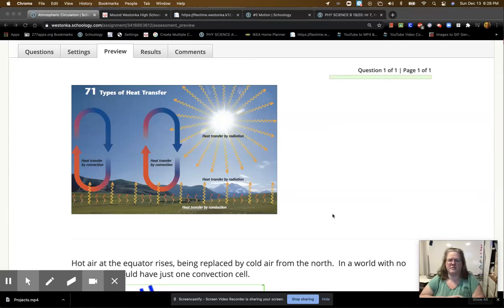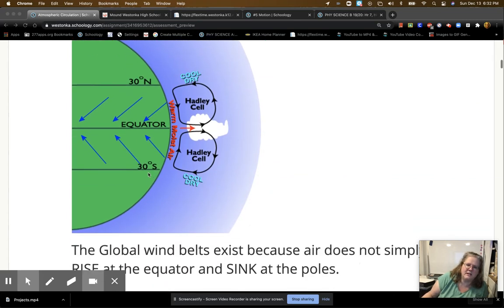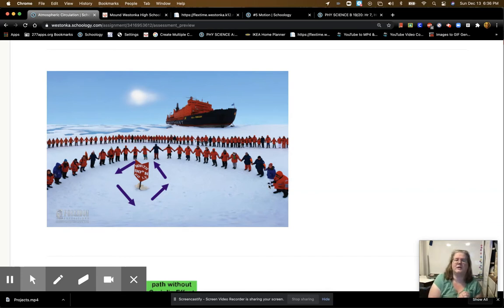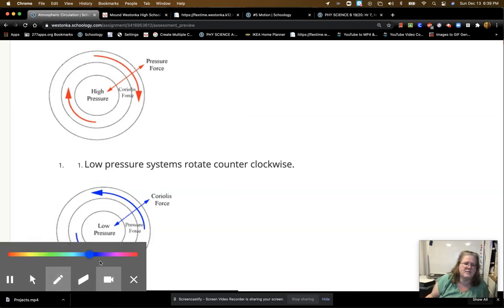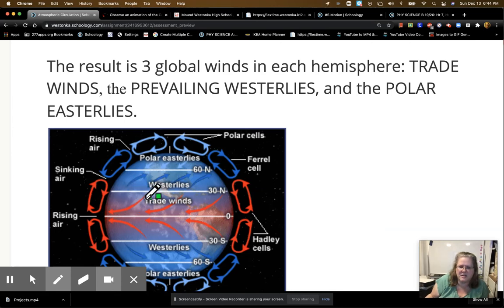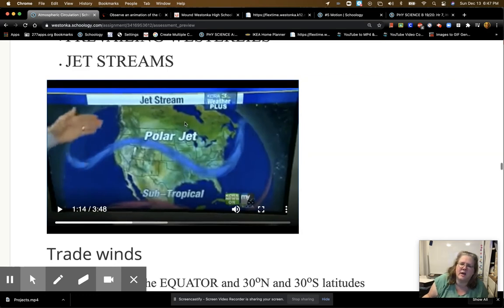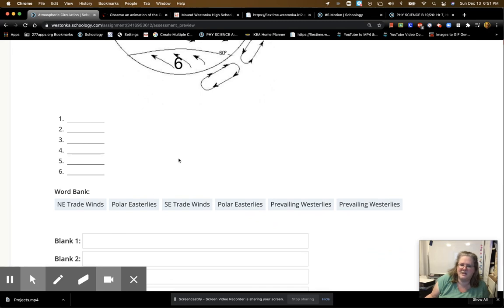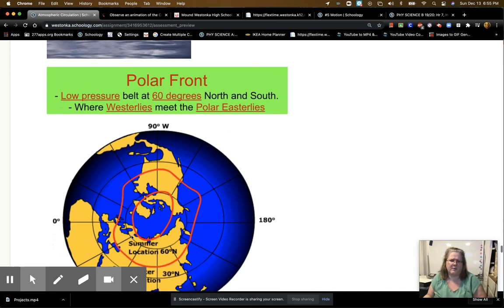Atmospheric Circulation Notes